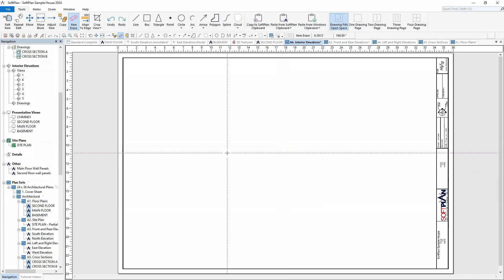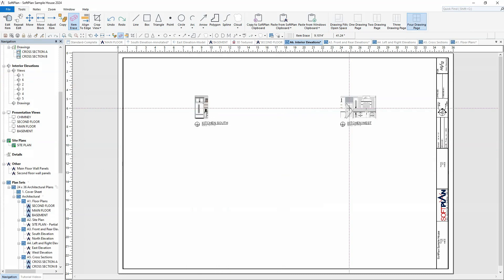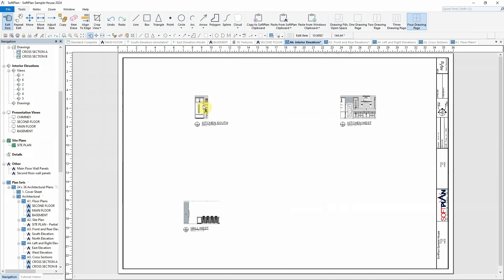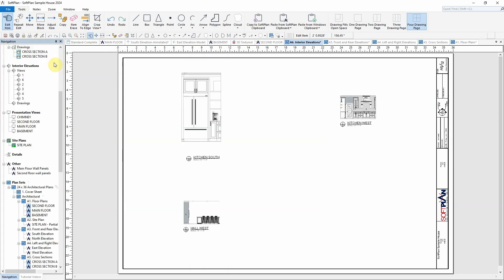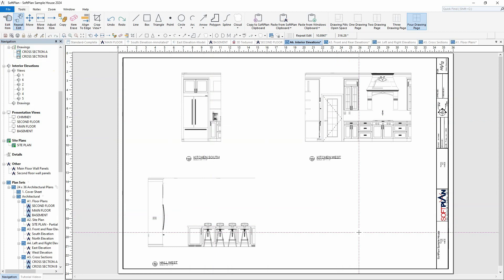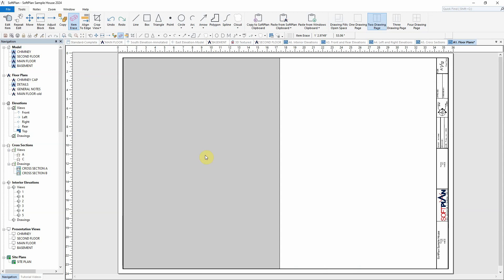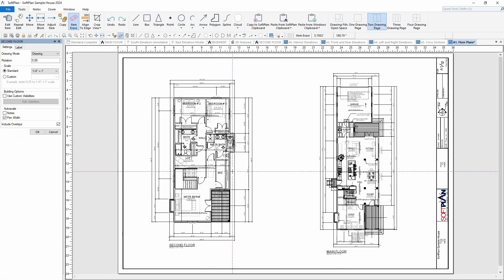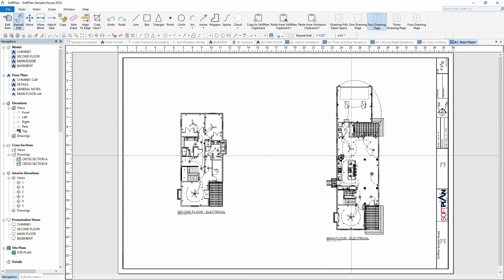Plan Set Repeat Edit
Drawing's and embedded views on plan set pages can now be repeat edited.